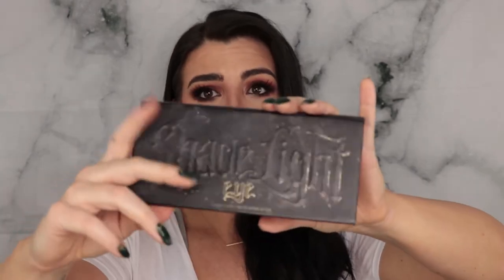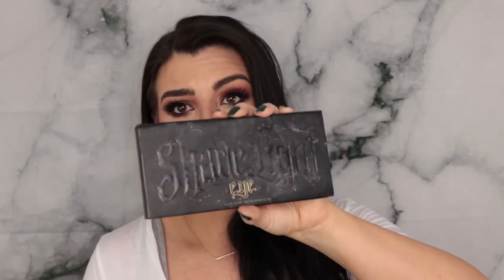LIP ART TUTORIAL PART 1 | Msquinnface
Lipstick Tutorial 2017
💄 Need New  Lip Art Ideas?  Been begging me to do this for months? 😂 Well beg no more. The time has come.  This was a little hard to film but I learned a lot about my setup as I filmed this one so future ones should be better and more clear as well.

TIME STAMPS//

LIP PREP - 1:26

PRODUCTS I USE - 2:06

ACTUAL LIP ART - 5:53

PRODUCTS USED//

ABH Liquid Lipstick in Dusty Rose
**ON SALE HALF OFF!!**

UD Razor Sharp Liner in Bump

Kat Von D Shade + Light Eye

NYX Epic Ink Liner Pen

🎧 MUSIC